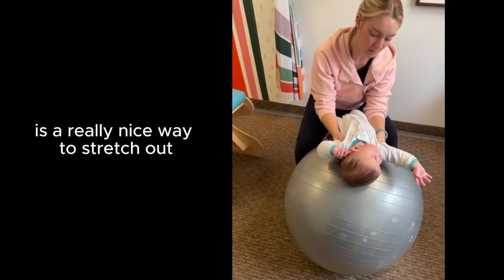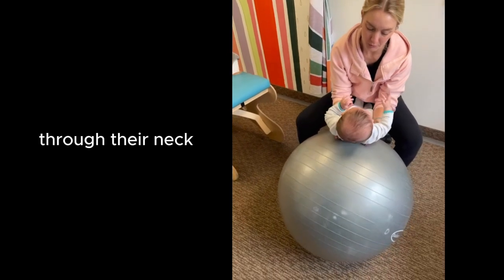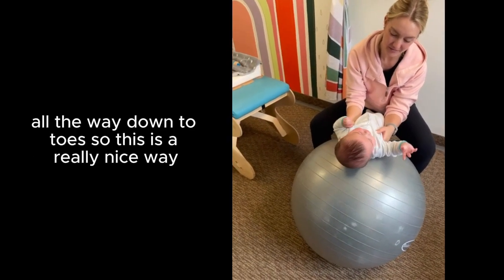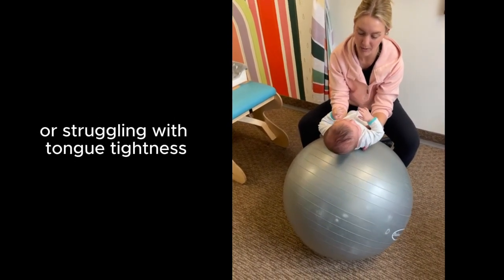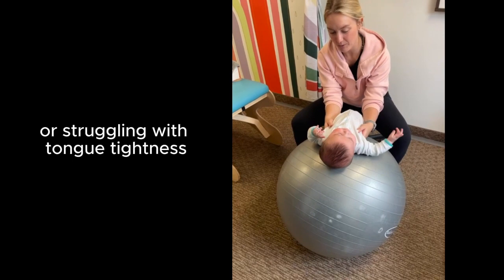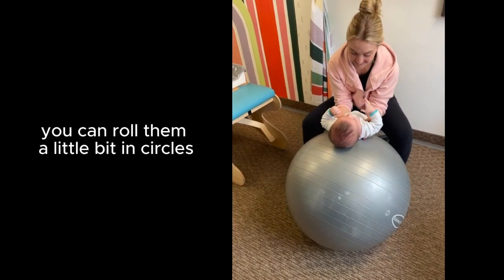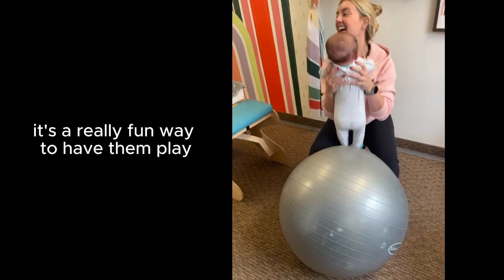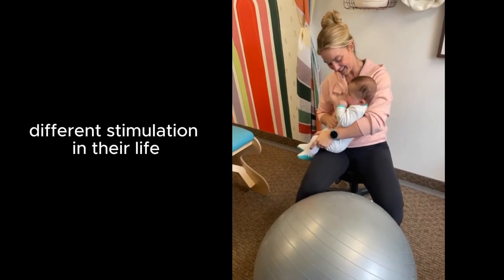Guppy Pose On The Ball For Your Babe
Guppy pose on the ball to stretch the front of your babes neck is a super fun way to play with your babe and help them gain more mobility in their neck while strengthening it. It helps to stretch the front fascial connection from tongue to toe to help with latching and help to decompress the spine to help with torticollis.